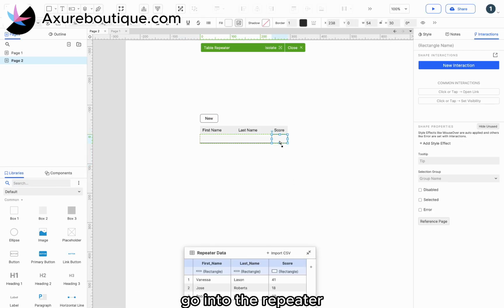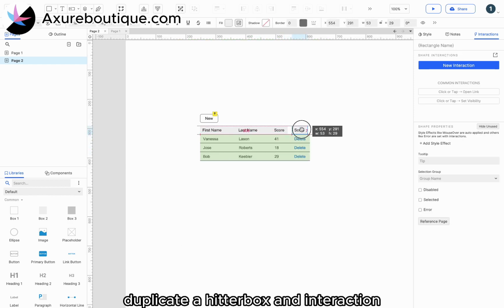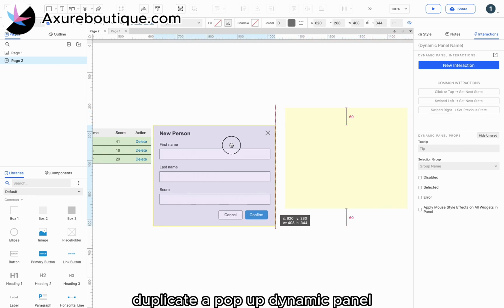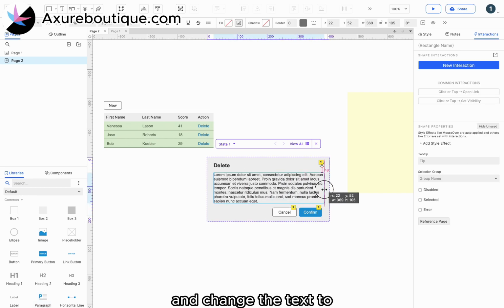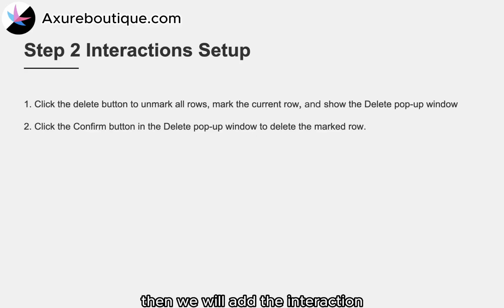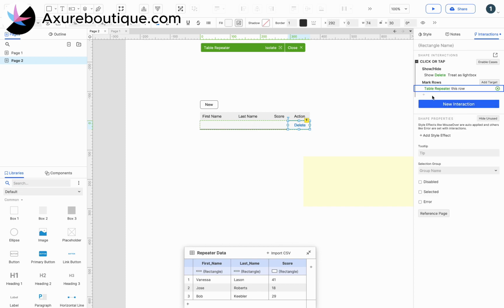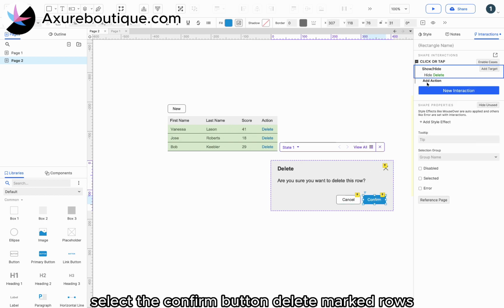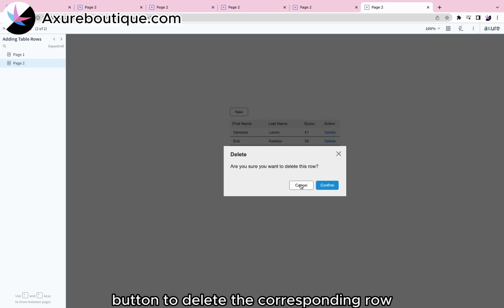Axure Tutorial-Practices and Examples: 20.Deleting Table Rows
Hello everyone, today let's learn how to delete table rows. Tables are commonly used elements, and by mastering them, you can master data-driven prototyping.